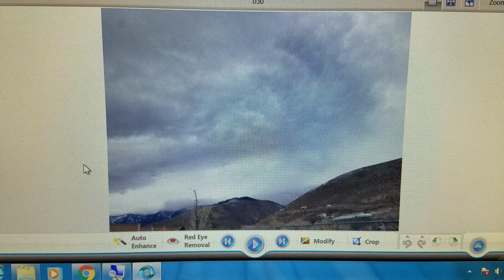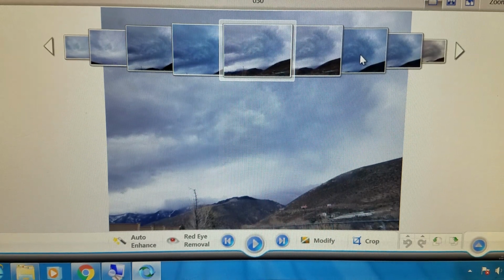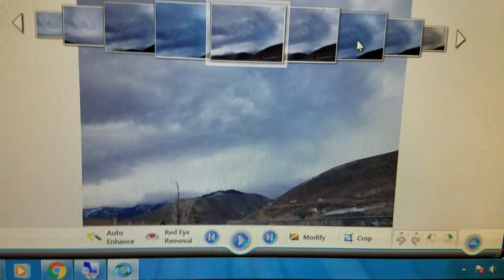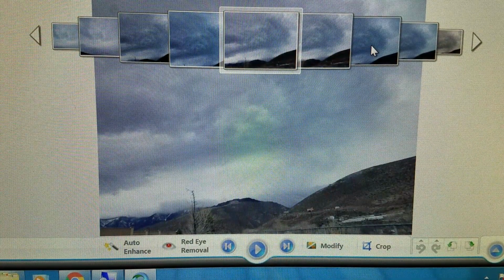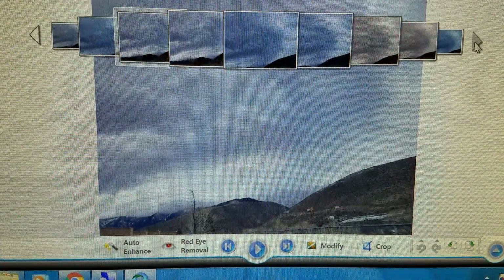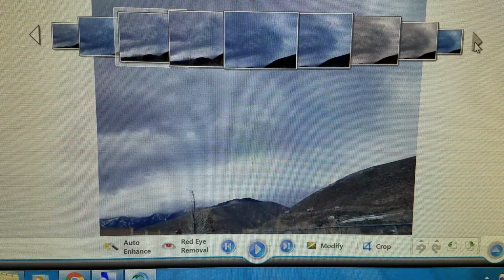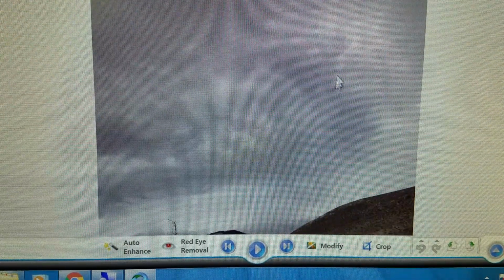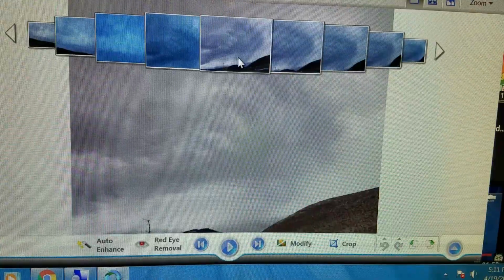JESUS COMIN' IN THE CLOUDS